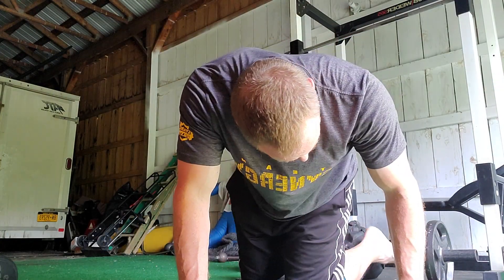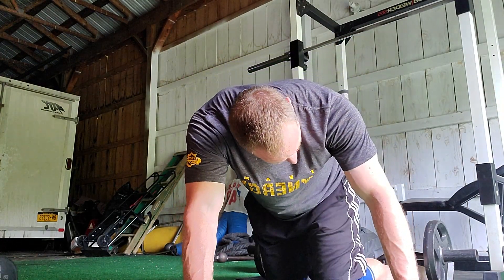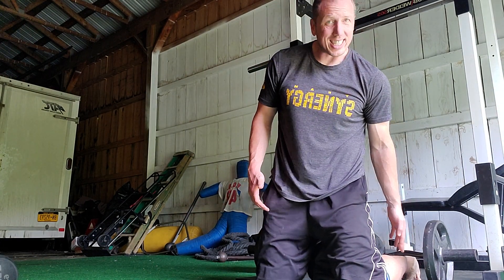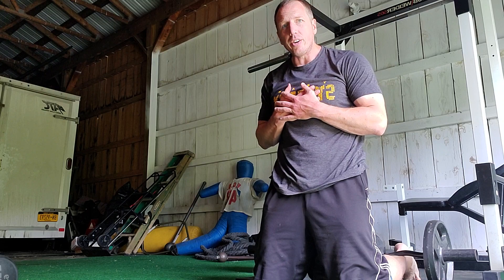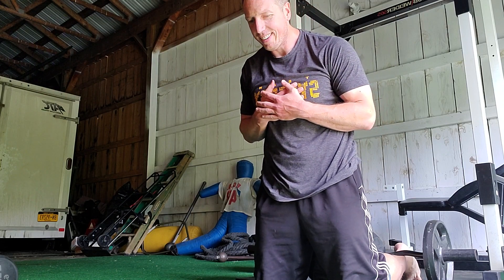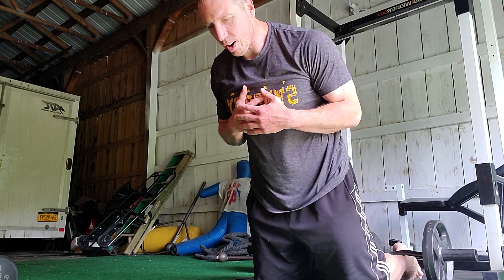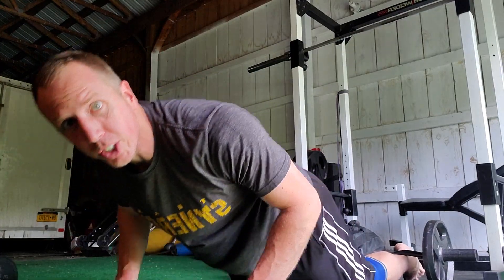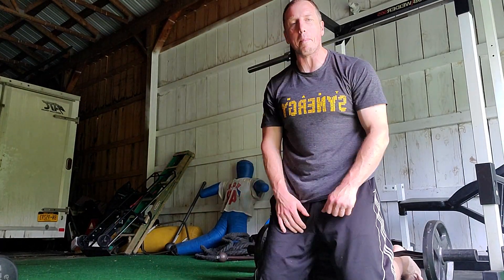Home Glute Hamstring Raise Exercise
Using a straight or curl bar, here's how you set a home GHR, nordic hamstring curl, glute ham raise exercise.